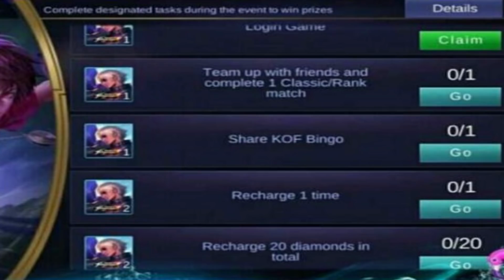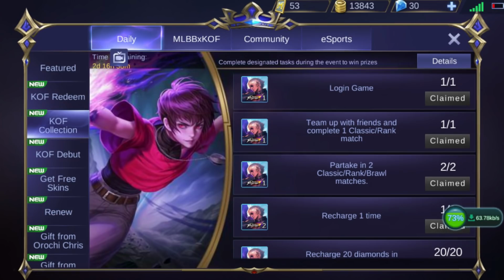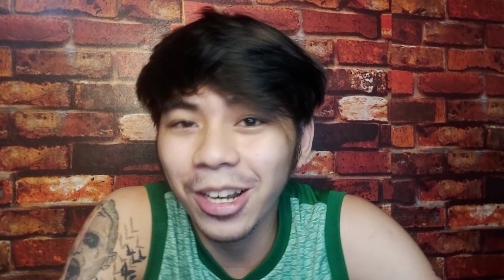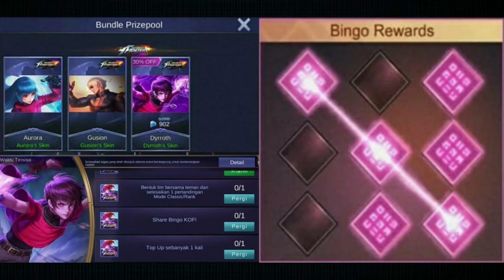FREE EPIC SKIN TUTORIAL (VPN TRICK) | MOBILE LEGENDS KOF BINGO EVENT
Hi guys! Just wanted to share this trick to get FREE epic skin via Mobile Legends KOF Bingo Event using a VPN! This is a very easy process, enjoy and good luck to all!